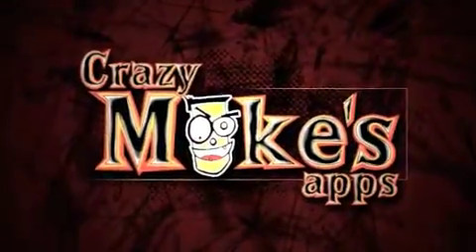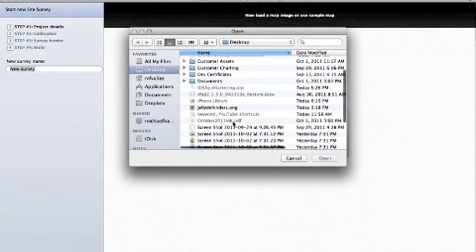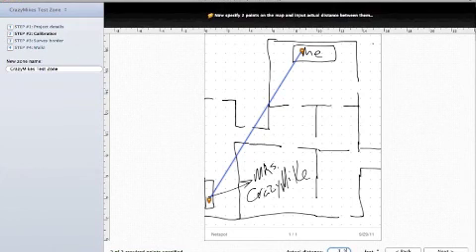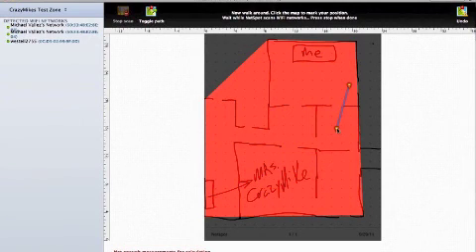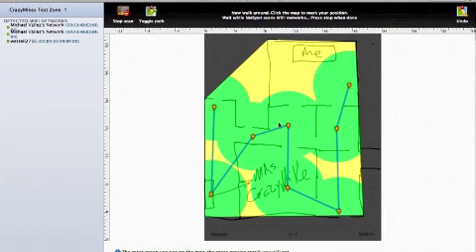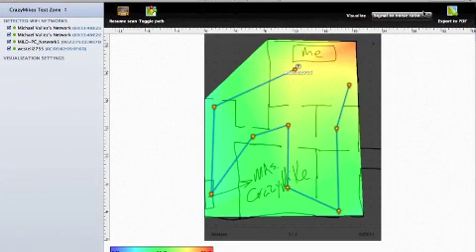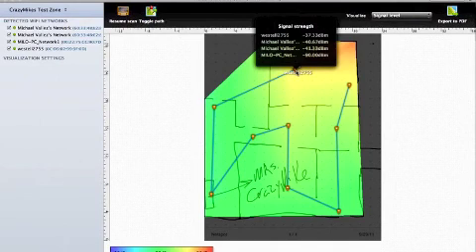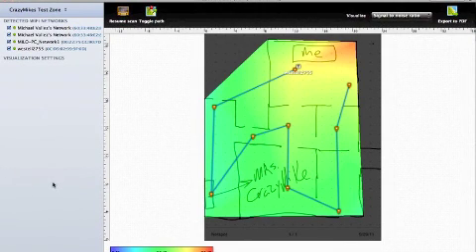NetSpot Mac App Demo CrazyMikesapps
Cost: FREE Category: Utilities Developer: NetSpot Size: 3 MB Rating: 4.5 out of 5 CrazyMikesapps Heads Store: iTunes App Store, iPad App Review, by CrazyMike,

For more awesome iPhone, iPad, Android, and Mac video app reviews and demos check out our YouTube channels:

NetSpot Mac App Details
Title: NetSpot
Price: FREE
Size: 3 MB
Category: Utilities
Developer: NetSpot
Store: Website

NetSpot Mac App Additional app details from developer:

Visualize Your Wireless Network
Efficiency-wise, your Wi-Fi network needs hotspots placed correctly and radio channels assigned in a proper way: the visual Wi-Fi map you get thanks to NetSpot lets you see all dead zones without coverage and optimize hotspots' placements; you can see channels' load and decide how to use them ideally.

Analyze your Wi-Fi Coverage
NetSpot is the easiest native wireless site survey software for Mac. You need just a few clicks to load your office plan or area map and start a network site survey. Just point to where you are on the map and NetSpot starts measuring wireless signal right away, move around, and collect Wi-Fi data. That's it: now you have all the needed info to analyze radio signal leakages, discover noise sources,

Wireless Network Planning
NetSpot is also an amazing wireless survey tool for Wi-Fi planning. Load a map, collect some wireless site survey data, build a comprehensive heatmap of your network. Now viewing each channel separately is as easy as a pie. Once you locate an empty channel with no wireless networks - it's the optimal selection for a new Wi-Fi network. NetSpot also lets you easily select channels for new Wi-Fi hotspots with minimal signal to noise ratio.

Native Cocoa app, simple and fast
WLAN site survey software has always been something for experts only. NetSpot changes that today! NetSpot wireless survey tool is really simple and accessible to Mac users of all levels. Simple deployment, no need for specific hardware, runs on any MacBook with Mac OS X 10.6+... it's a breeze to use. NetSpot is always up-to-date and is really small in size, only ~3MB to download, it brings the power of professional wireless survey software into your house, office or campus.